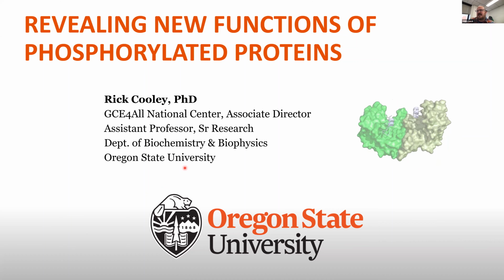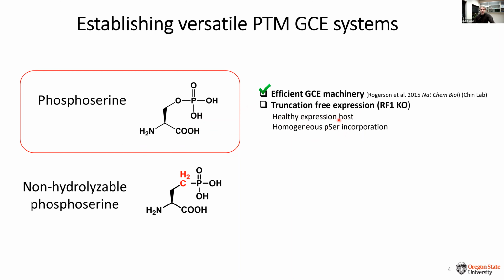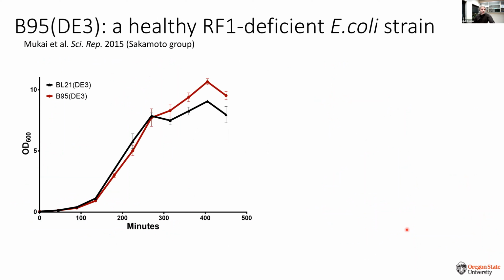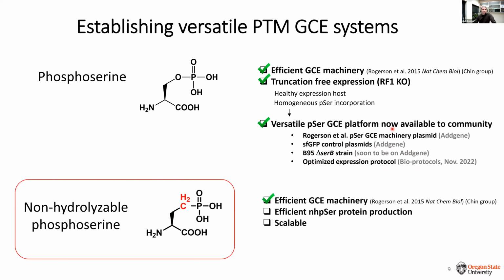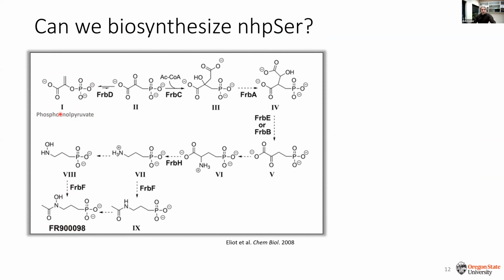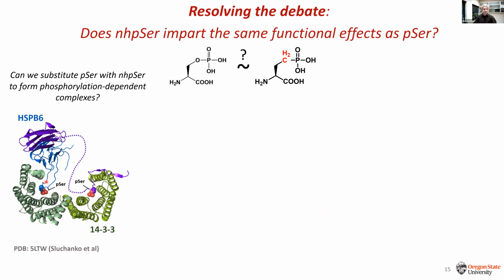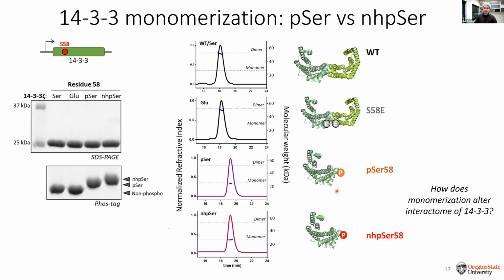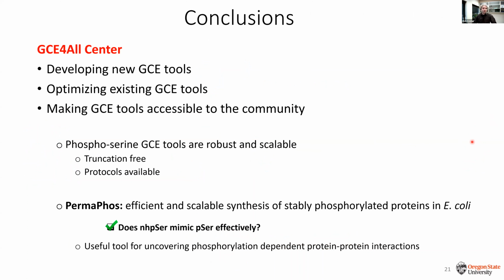PermaPhos: Revealing New Functions of Phosphorylated Proteins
Talk given by Rick Cooley, PhD (Oregon State University) as part of the International GCE Webinar series. Live talk given on October 20th, 2022.